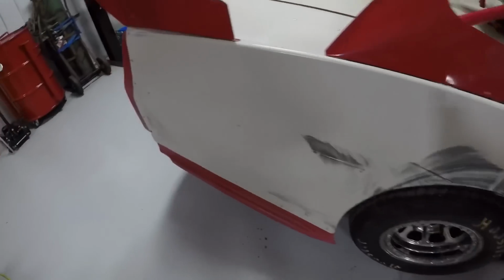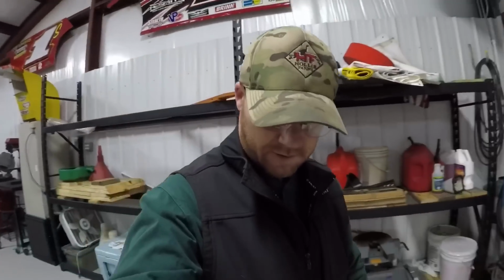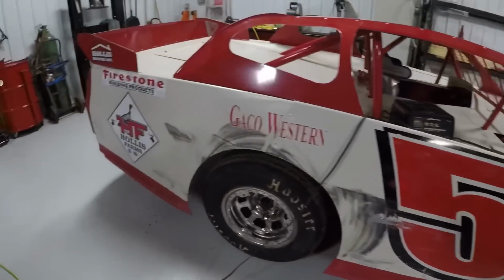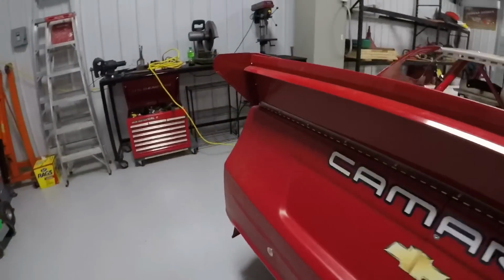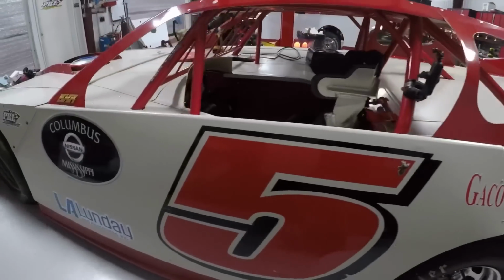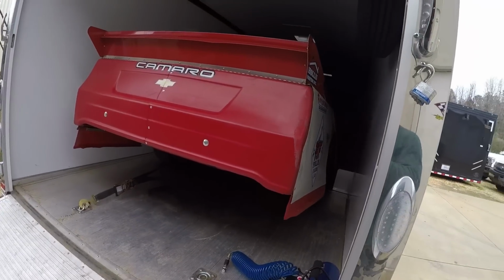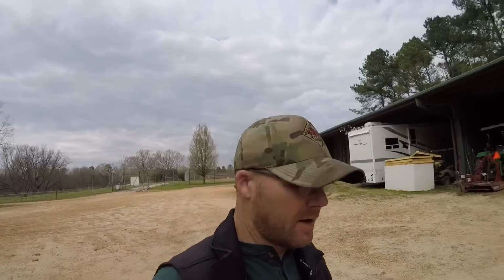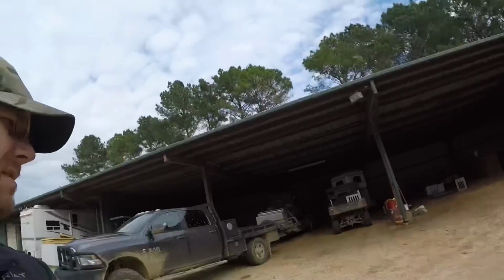SPONSORS FOR THE RACECAR🤔🤔🤔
Letterin' up the Hollis Farms, Firestone Building Products, Columbus Nissan, Gaco Western, PRL Motorsports, Ben Keith Racing, LA Lunday & Associates, Xtreme Racing Graphics, Hollis Roofing street stock.